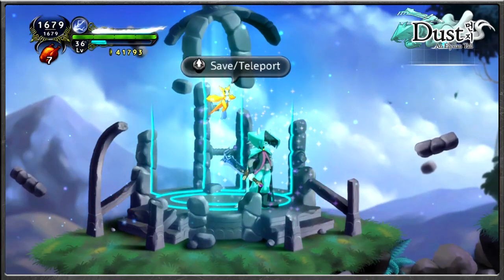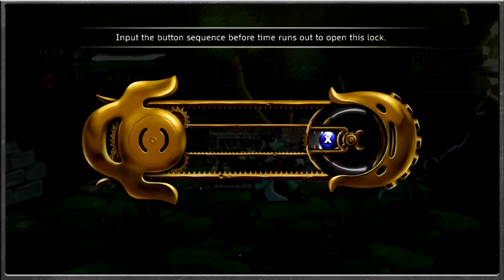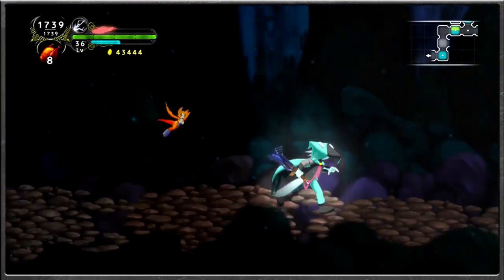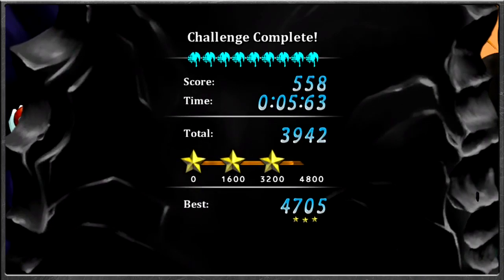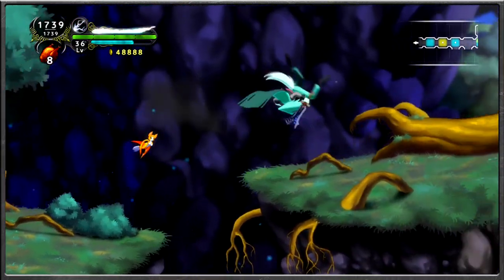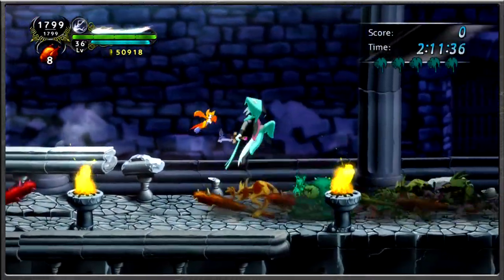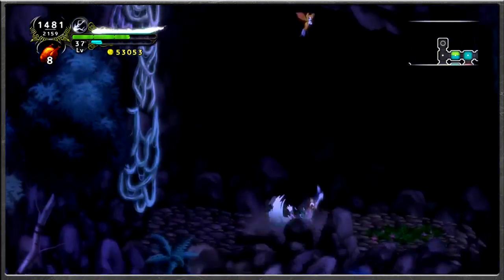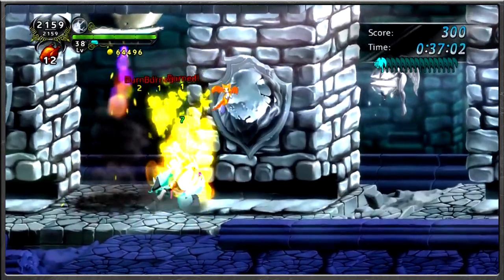Dust: An Elysian Tail - 100% Clearing Abadis Forest, Archer's Pass & New Trials - Episode 28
After heading back on the hunt for treasure and trials we continue our 100% spree going through Abadis Forest, Archer's Pass & start of the Cirromon Caverns finding new friends and four starring more, new Cirellian trials along the way.